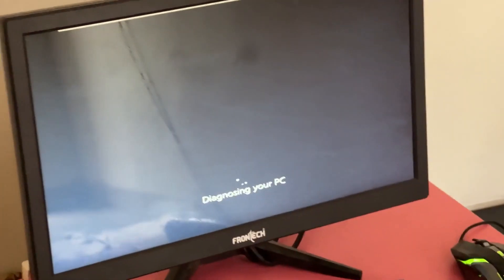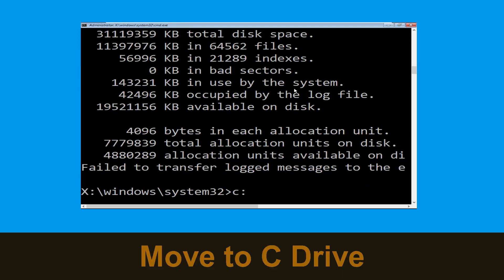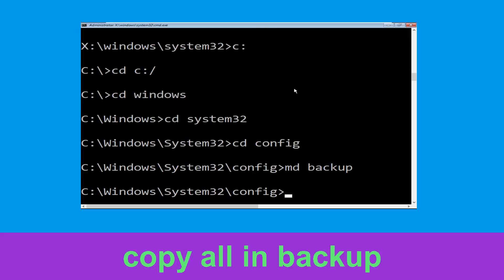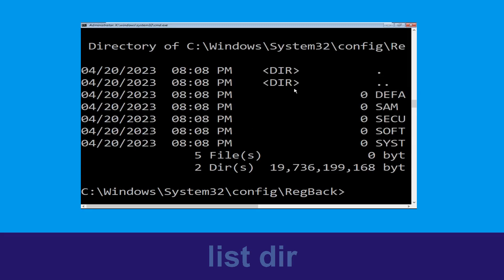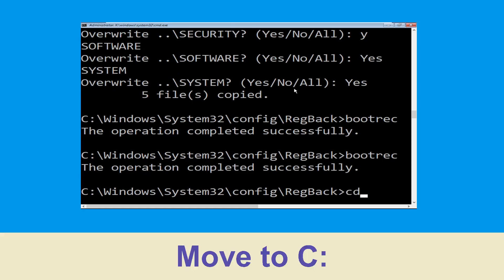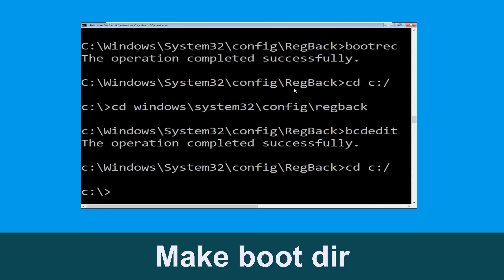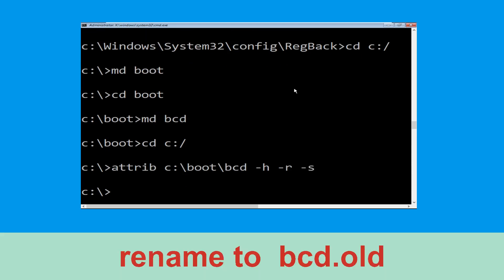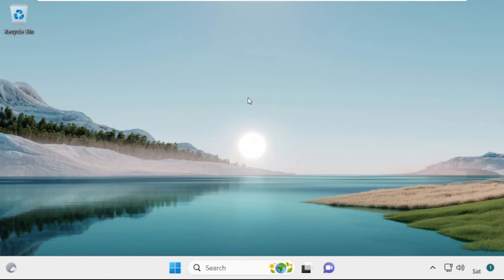USER_MODE_HEALTH_MONITOR 0x0000009E Windows 11 Blue Screen Error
• IRQL_NOT_LESS_OR_EQUAL Error
• BAD_POOL_CALLER Error